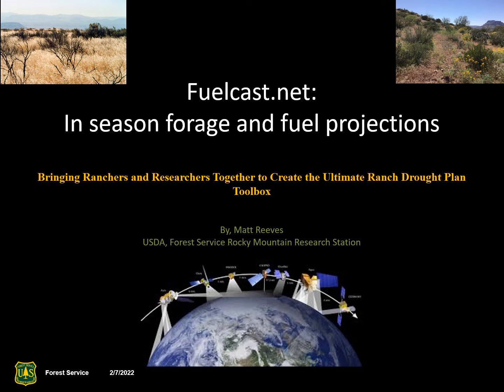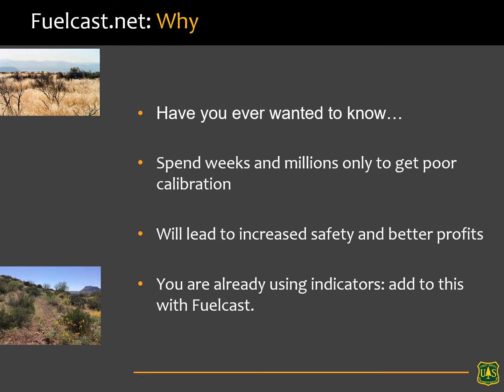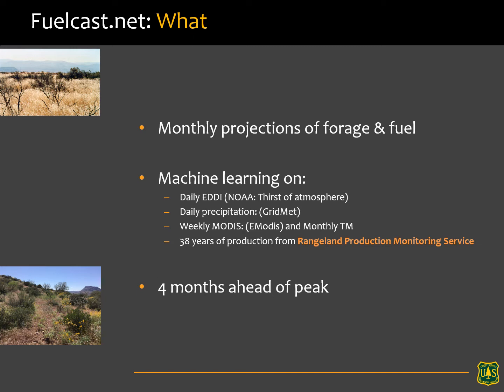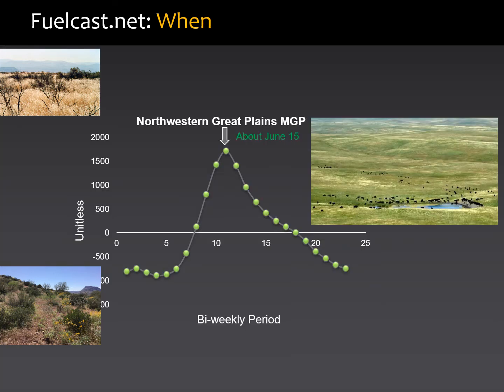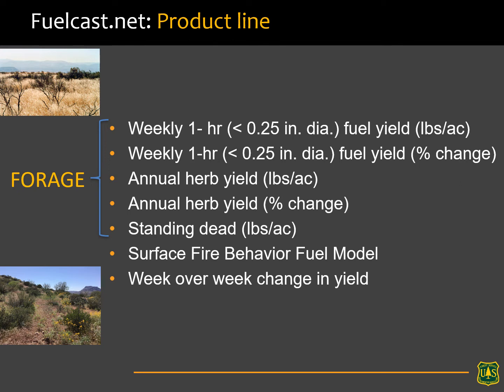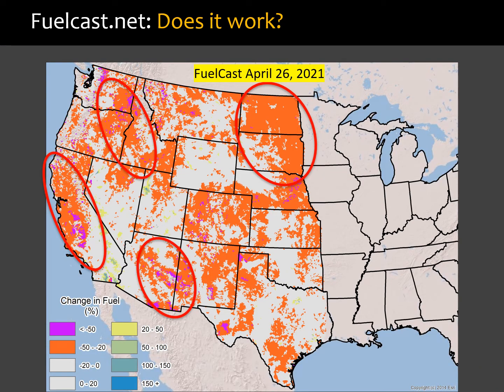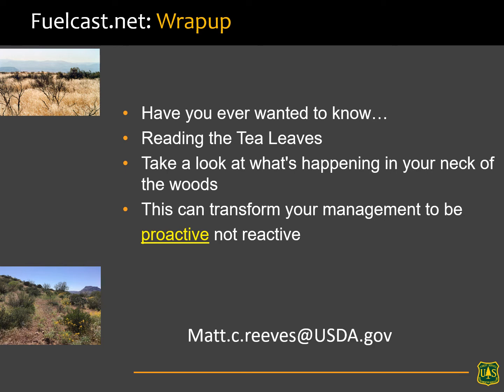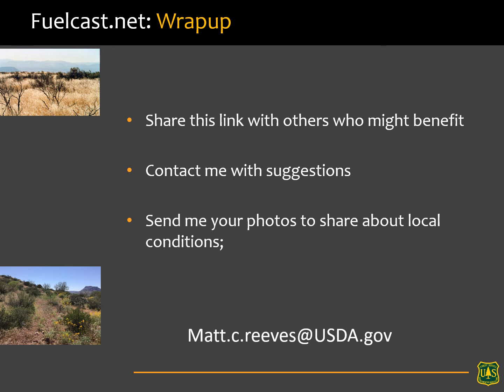FuelCast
Watch this video to learn more about FuelCast.

Presented at the "Bringing Ranchers and Researchers Together to Create the Ultimate Ranch Drought Plan Toolbox" workshop, facilitated by the NDMC and USDA NRCS Colorado for the 2022 Society for Range Management Annual Meeting.